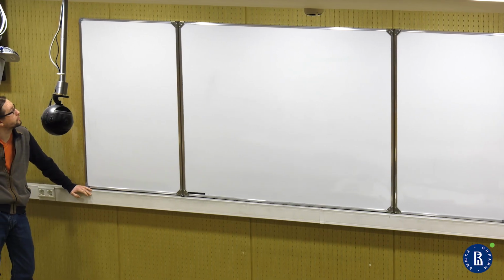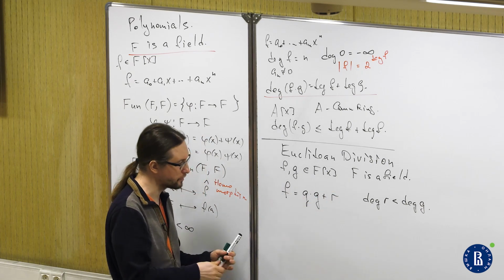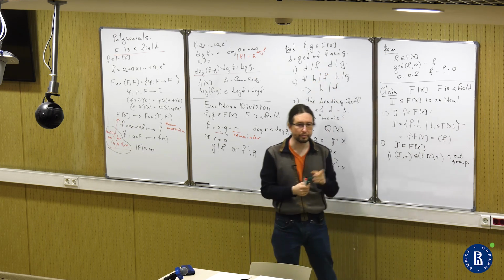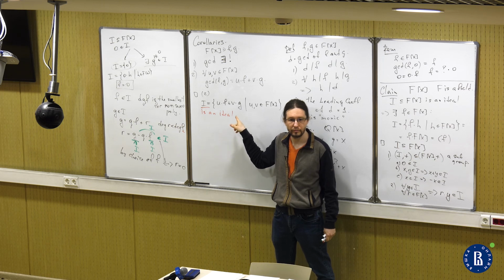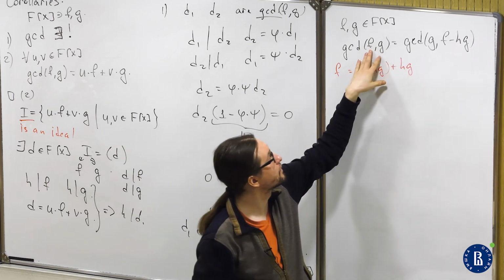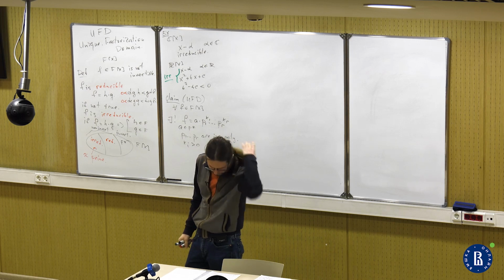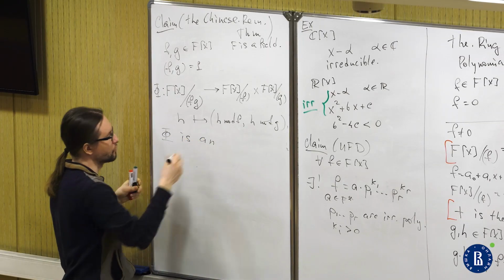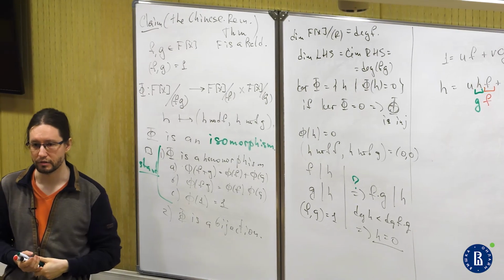К первой паре / Algebra. Lecture 6. Rings and subrings in algebra, homomorphism theorem for rings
At the sixth lecture Dmitry Trushin, instructor of the Applied Data Analysis undergraduate program continues talking about rings in algebra. In addition, he tells about homomorphisms, isomorphisms of rings, a theorem related to them and gives examples of its application.